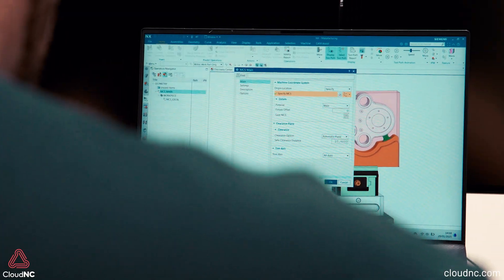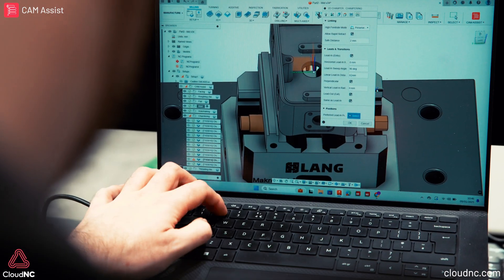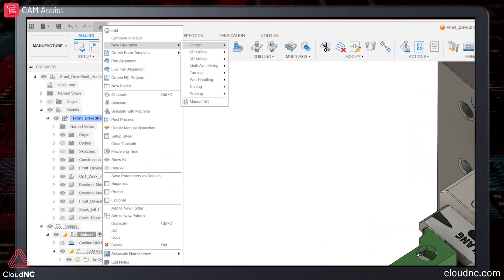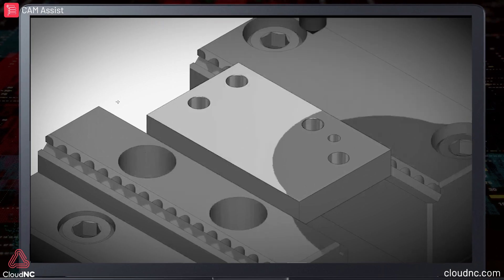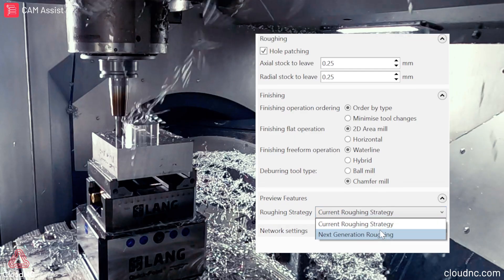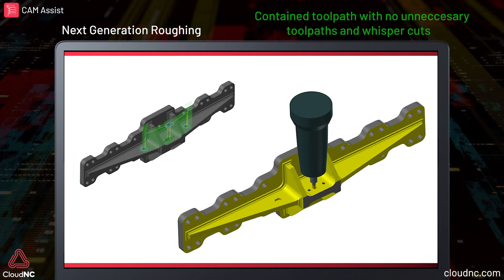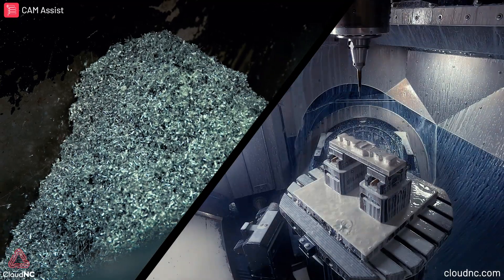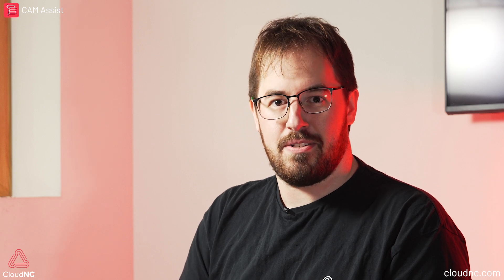Why is applying AI to CNC machining so difficult?!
CloudNC co-founder Chris Emery explains all in this video that shows how our CAM Assist solution gets to grips with creating machining strategies - and how this differs from other solutions on the market, like feature-based machining.